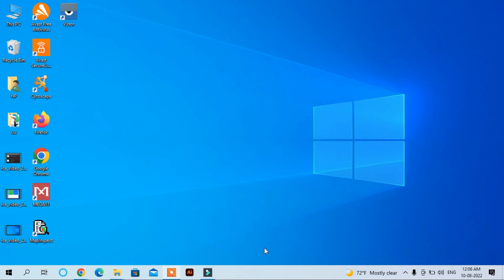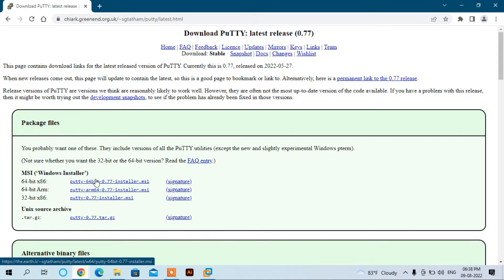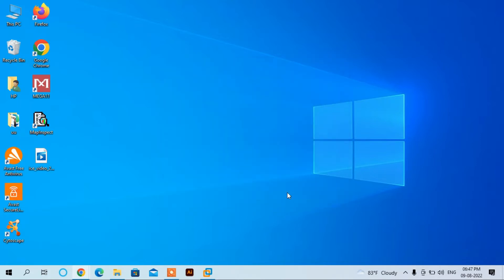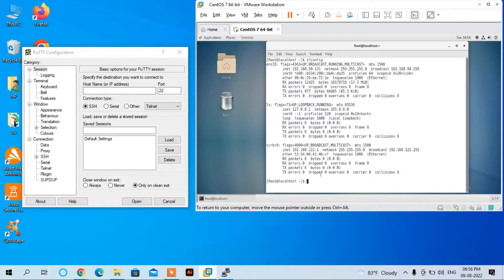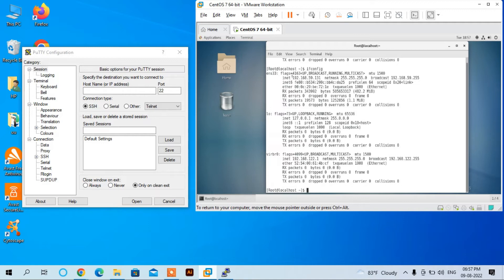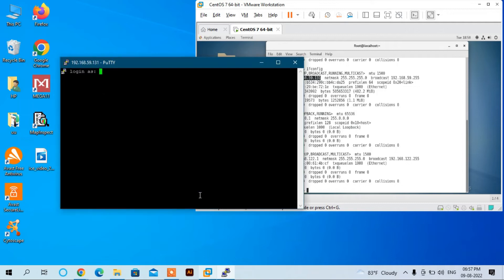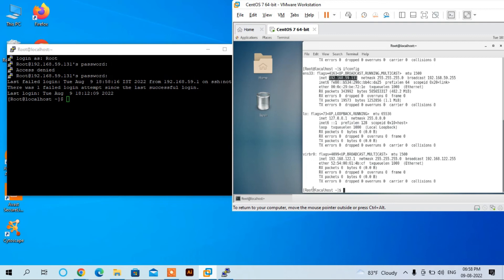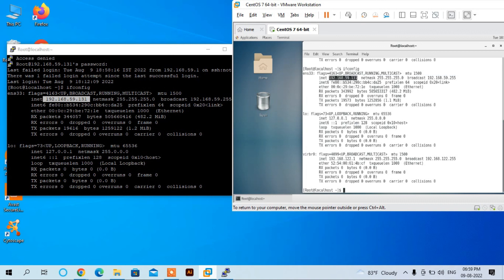How to Install and Use Putty Terminal on Windows 10 using SSH Connection with CentOS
In this video we will learn how to Install and Use Putty Terminal on Windows 10 using SSH Connection